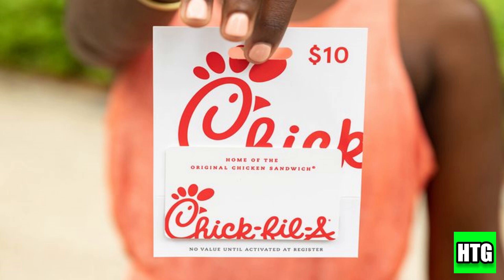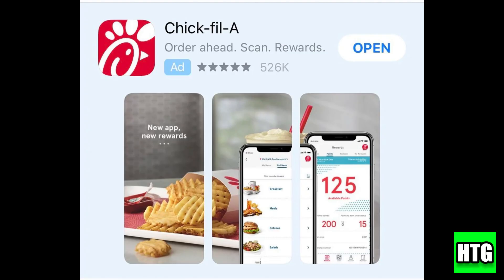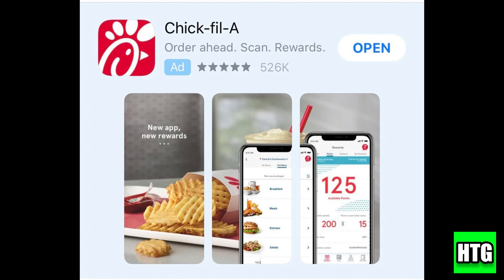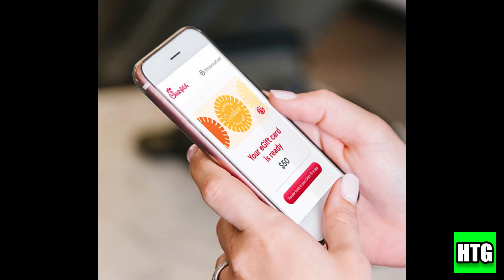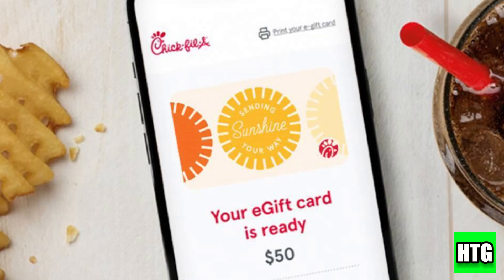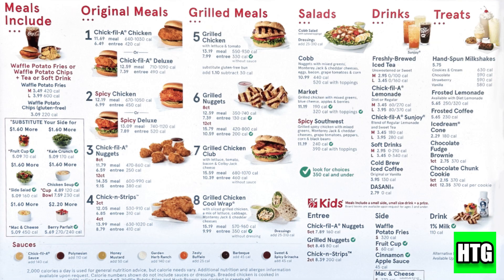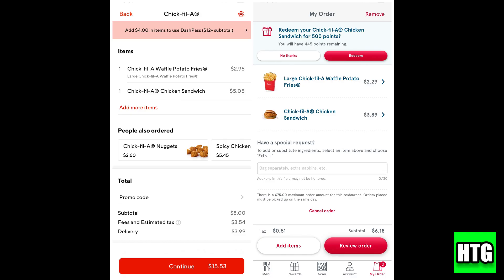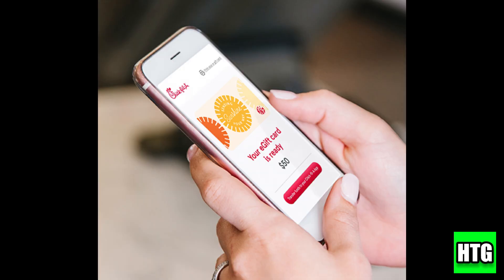HOW TO ORDER CHICK FIL A APP WITH GIFT CARD 2025! (FULL GUIDE)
In this guide, learn how to order Chick-fil-A using a gift card directly from their app! We'll go over each step—from adding your gift card to your account to placing an order for pickup or delivery. Make it simple to use your Chick-fil-A gift card and enjoy your favorite meal in just a few taps!